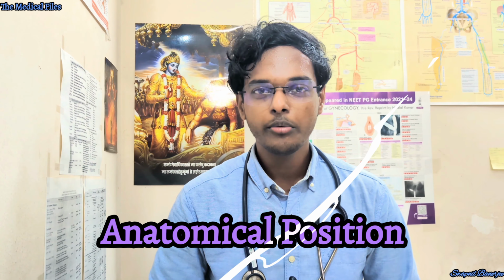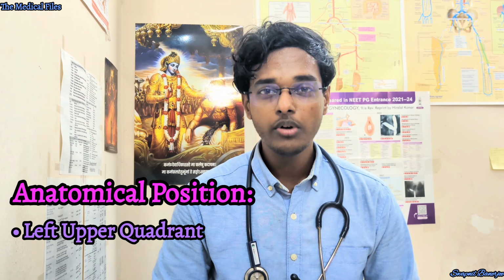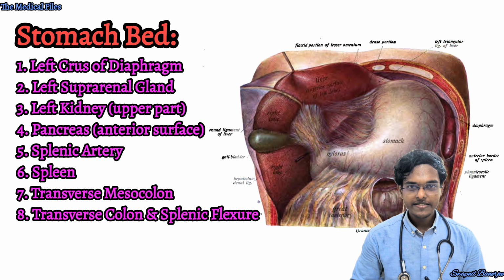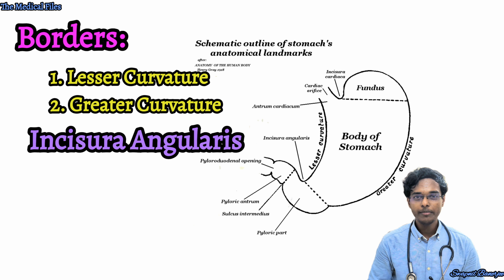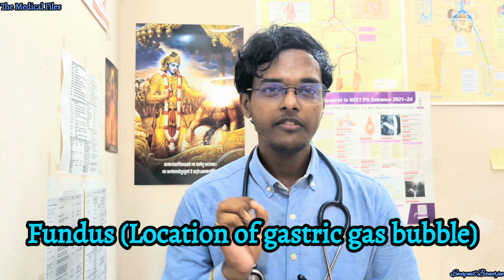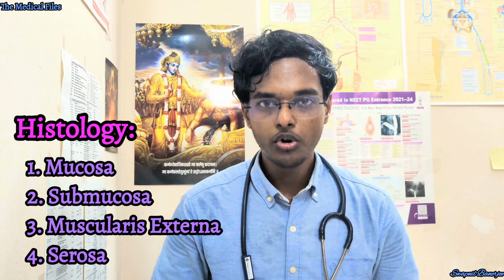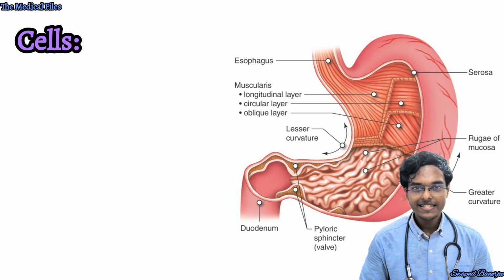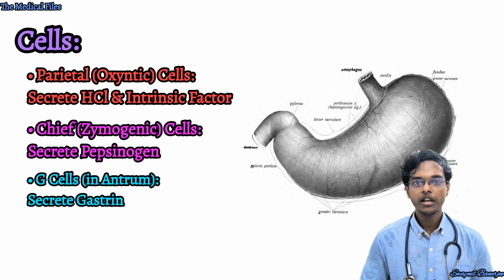High-Yield Stomach Anatomy: Location, Stomach Bed, Parts & Histology (Part 1) - MBBS & NEET PG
Welcome to Part 1 of our comprehensive, high-yield series on the Anatomy of the Stomach! Whether you are a first-year medical student navigating gross anatomy, prepping for your final professional exams, or a NEET PG aspirant doing a rapid revision, this lecture breaks down the exact concepts you need to score high and build strong clinical foundations.

In this video, we dive deep into the:
1. Stomach's anatomical position, critical vertebral landmarks.
2. Peritoneal relations (Greater and Lesser Sacs).
3. Stomach Bed: We also tackle one of the most frequently tested topics in all of abdominal anatomy: The Stomach Bed.
4. Parts of Stomach:
    a. Cardiac (or Cardia)
    b. Fundus
    c. Body
    d. Pylorus
5. Histology: Finally, we look under the microscope to review the essential histology, unique muscular layers, and high-yield gastric cells (Parietal, Chief, and G-cells).

Grab your notebooks, and let's make anatomy easy!

⏱️ TIMESTAMPS:

0:00 - Introduction & Functional Anatomy
0:12 - The Stomach: Complete Anatomy - Future Video Announcements
0:16 - Anatomy of Stomach: Part 1 - What you will learn here
0:28 - Anatomical Position & Vertebral Levels (T11-L1)
1:04 - Peritoneal Sacs (Greater & Lesser)
1:13 - The Stomach Bed (High-Yield Posterior Relations!)
1:40 - Borders of Stomach (Greater and Lesser Curvature)
1:55 - Curvatures & Omenta Attachments
2:04 - The Four Anatomical Regions (Cardiac, Fundus, Body, Pylorus)
2:45 - Histology of Stomach
2:53 - The 3 Unique Muscle Layers
3:09 - Gastric Pits & Glands
3:16 - High-Yield Cells (Parietal, Chief, G-Cells)
3:46 - Summary
4:02 - Outro

🔔 Don't forget to LIKE, SUBSCRIBE, and click the BELL icon so you don't miss Part 2, where we will cover the highly tested Arterial Supply of Stomach and Part 3, where we shall discuss the Nerve Supply of Stomach.

The content provided on "The Medical Files" is intended for educational and informational purposes only. It is designed to assist medical students and professionals in their academic studies and exam preparation (such as MBBS and NEET PG). This content is not intended to be a substitute for professional medical advice, diagnosis, or treatment. Always seek the advice of a qualified healthcare provider with any questions you may have regarding a medical condition.

📸 ATTRIBUTIONS & IMAGE CREDITS:

Creative Commons Images:

​(Note: Image modified to remove background)